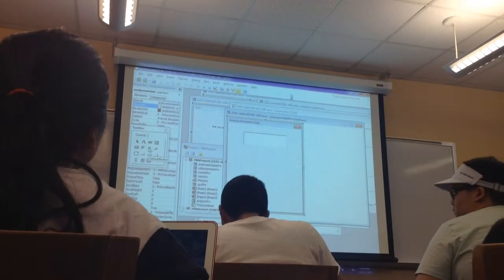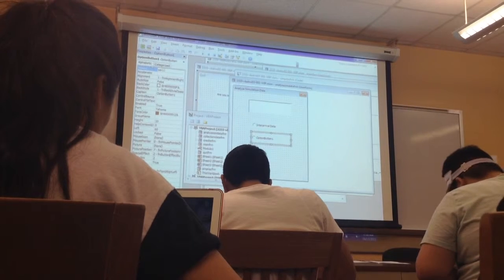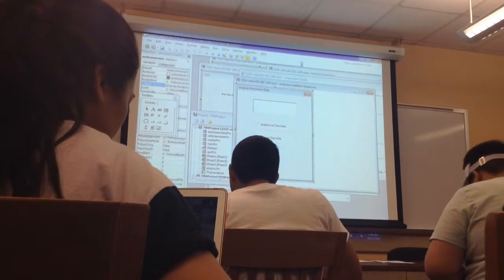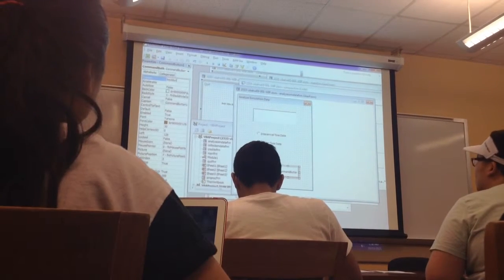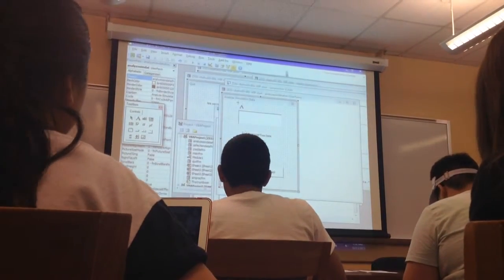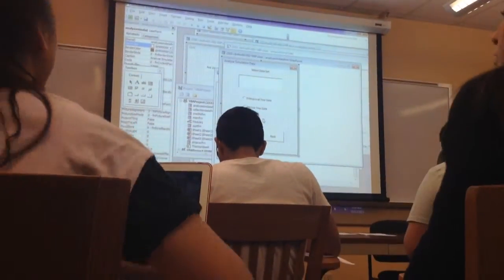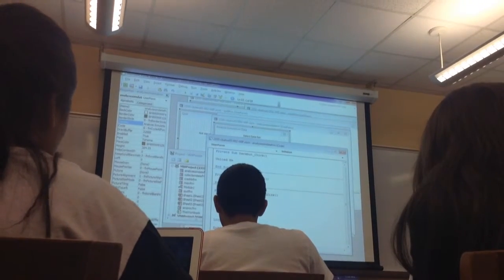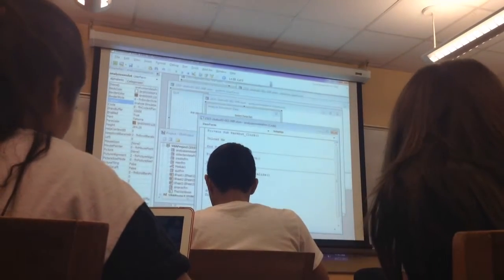Vba part 5 Tuesday class